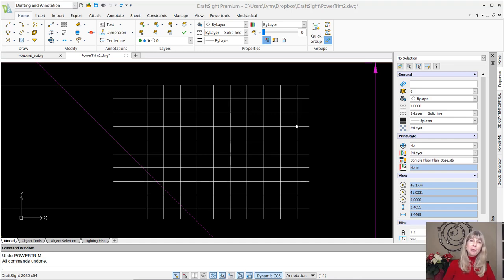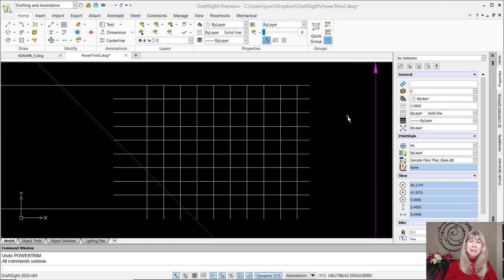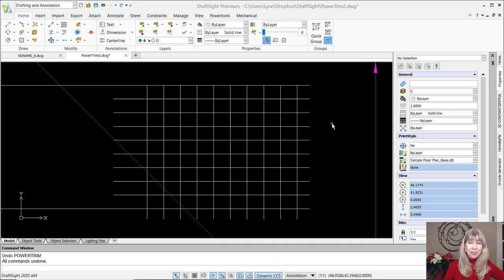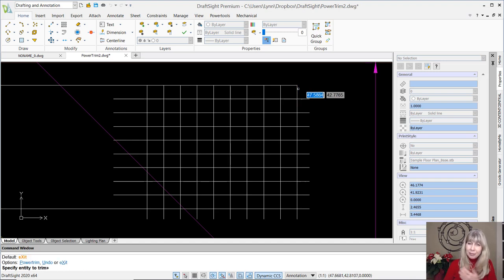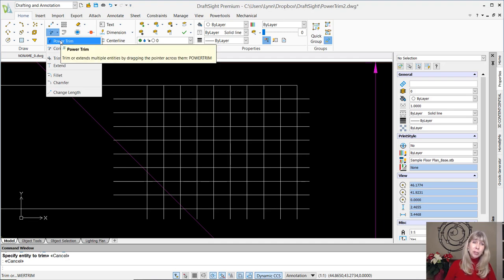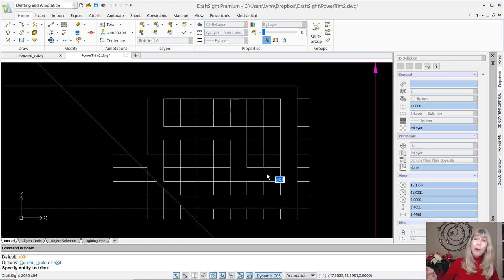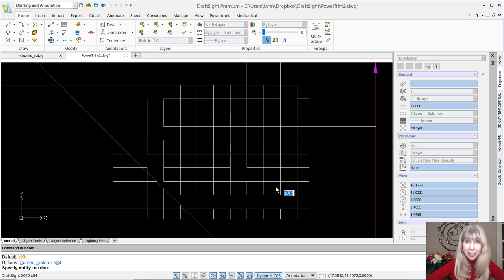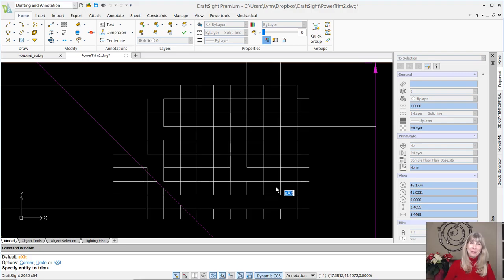DraftSight Power Trim with Lynn Allen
DraftSight has many of the same commands that AutoCAD has — and some that AutoCAD doesn't, such as Power Trim. Lynn Allen explains how to apply (and quickly undo the results of) the Power Trim command.